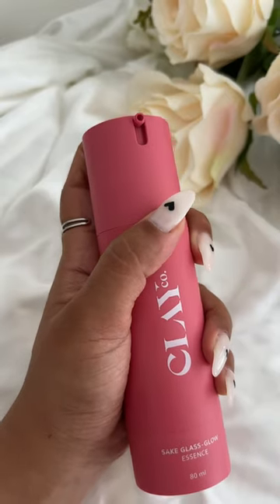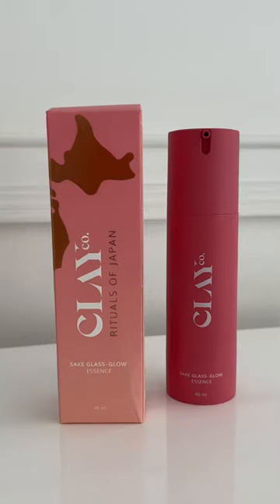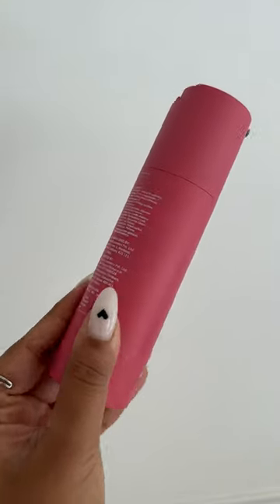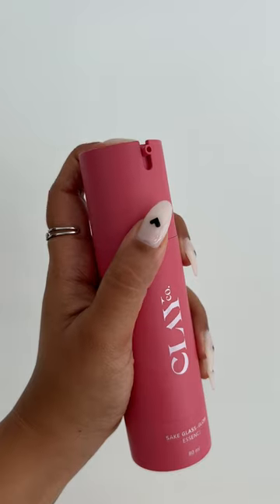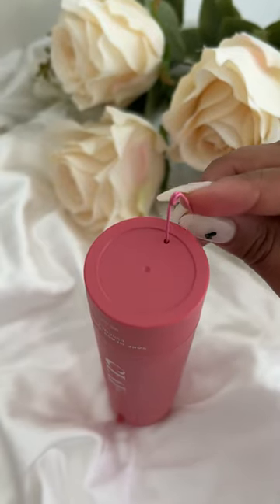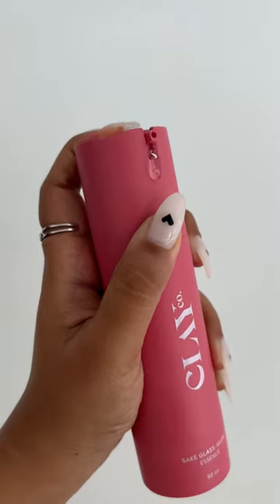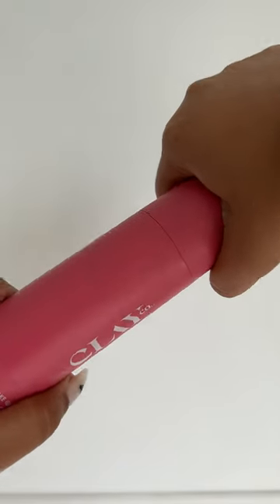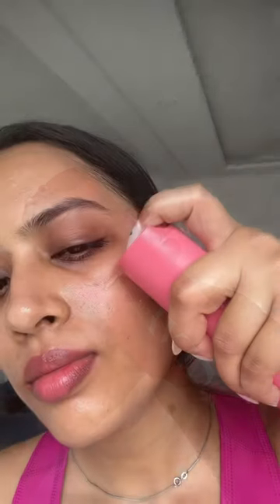Airless pump bottle explained!